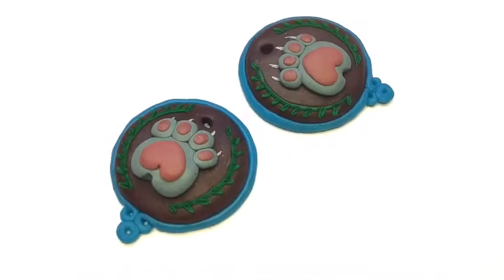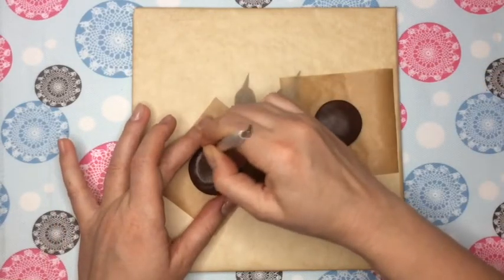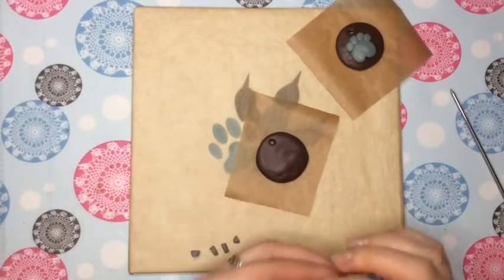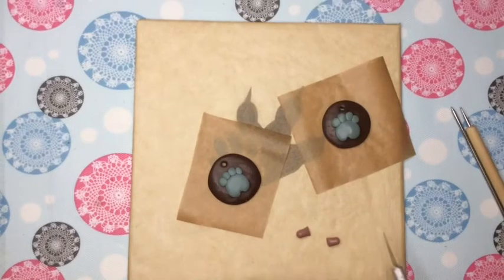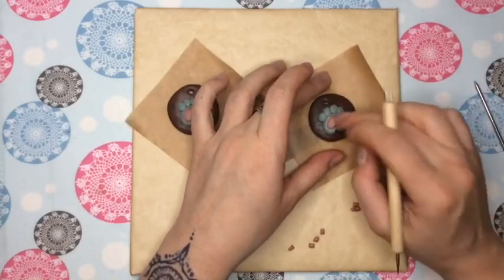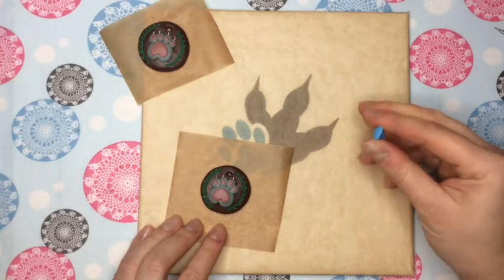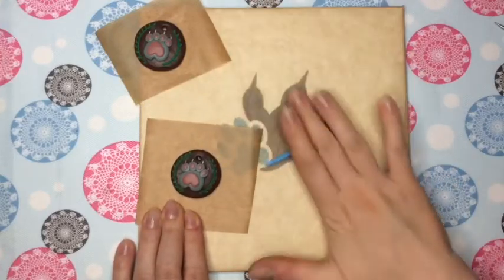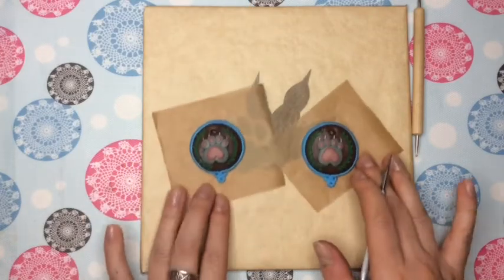Pendants with animal paws of polymer clay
In this video you’ll see how I made lovely pendants with animal paws and branches on them of polymer clay.